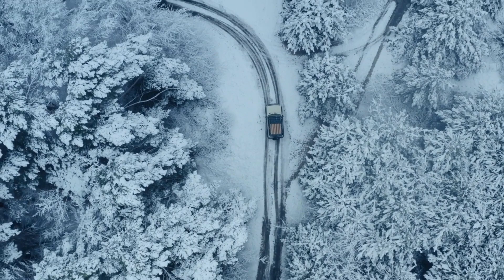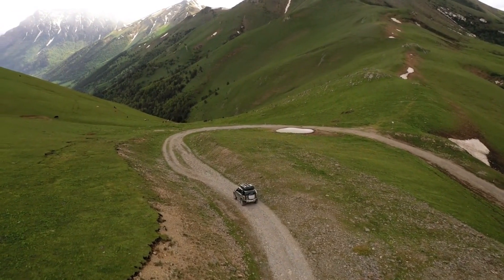Tesla Cybertruck 2023: Latest Updates and Innovations | Unveiling the Future of Electric Trucks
In this video, In this video, we are taking a closer look at the Tesla Cybertruck 2023, its latest updates and innovations, as well as the future of electric trucks. From its unique design to its impressive specs, there's no doubt that the Cybertruck is one of the most exciting and talked-about electric vehicles of the decade. With its all-electric powertrain, the Cybertruck promises a revolution in the transportation industry, offering drivers a more eco-friendly and efficient way to get around. Designed with both functionality and style in mind, the Cybertruck boasts a range of advanced features, including a self-driving mode, bulletproof panels, and a spacious interior that can comfortably seat up to six passengers. In this video, we'll explore the many exciting aspects of the Cybertruck, including its impressive towing and payload capabilities, its onboard technology and safety features, and its unique design elements that make it stand out from the crowd. Whether you're a die-hard Tesla fan or simply curious about the future of electric trucks, this video is sure to provide you with all the latest updates and innovations on the Cybertruck. So sit back and enjoy this in-depth look at what could be the ultimate electric truck experience - the futuristic Tesla Cybertruck 2023.